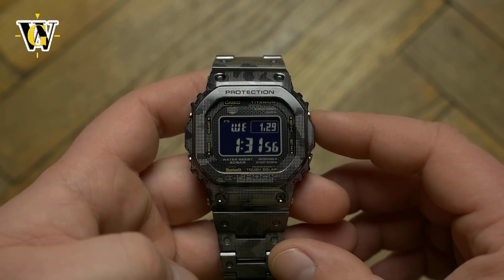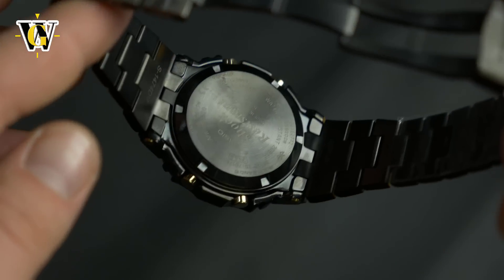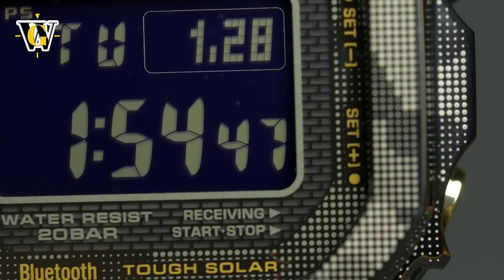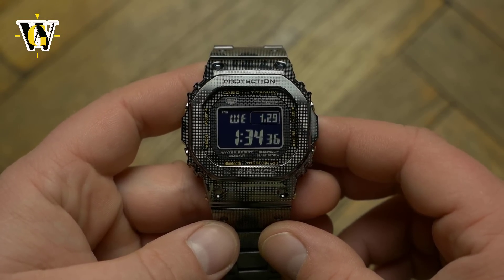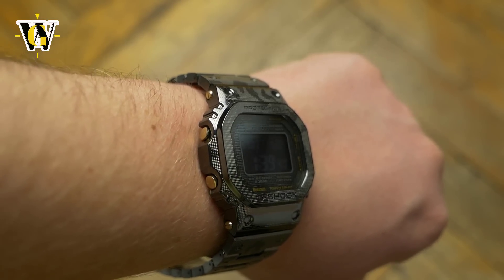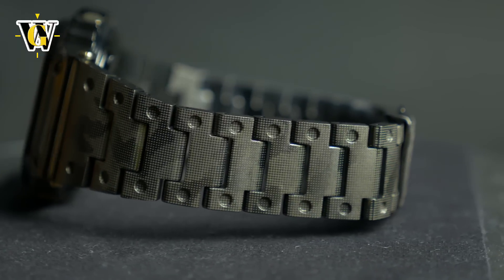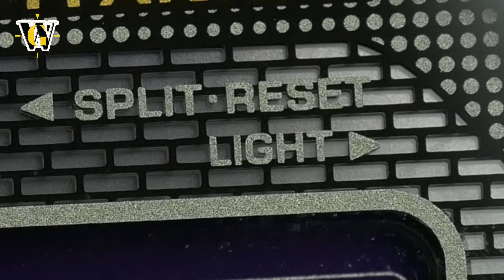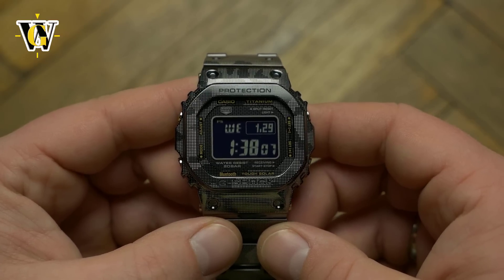Titanium Square G-Shock - GMW-B5000 TCM review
To get the Titanium square on Amazon,

Clicking on the links above and purchasing ANYTHING on Amazon, gives the channel commission, so A BIG THANK YOU to people helping the channel that way!!

If you don't want to purchase anything but want to help the channel, you can sing up for a free Audible trial from Amazon, as that will also gove the channel a small fee.

Today we are reviewing a very exclusive gshock square that was released at the end of 2019.
It's the all titanium GMW-B5000TCM with the camo pattern.
The last iteration of the material evolution of G-Shock, this is the third material used, after gold and steel.
Because of the dark color this looks much more like a G-Shock, unlike the polished blingy steel models, but the lack of weight might be a problem for some as titanium does feel like plastic to some!
Regardless of how you feel about the material, one thing is sure, it looks amazing and Uber cool!

Since I already did detailed tutorials for both of these, I wont be doing them.